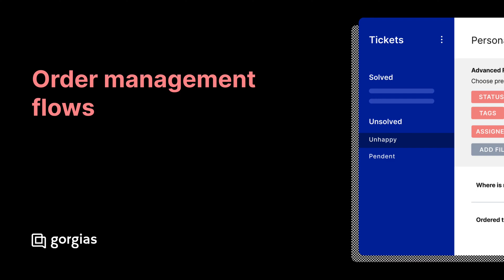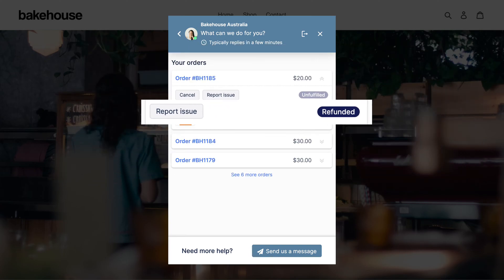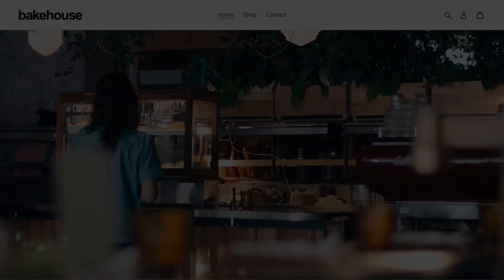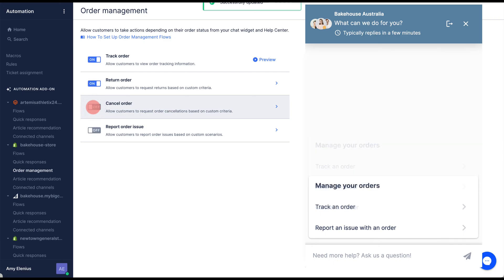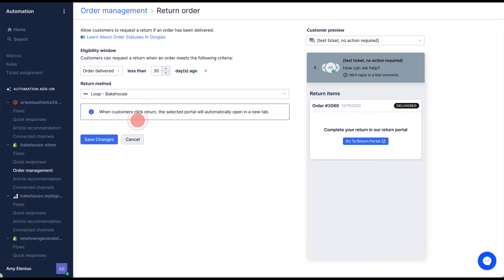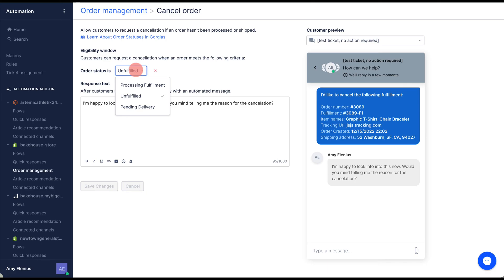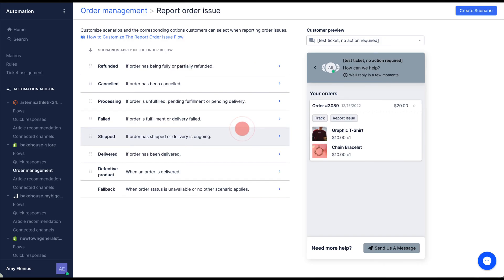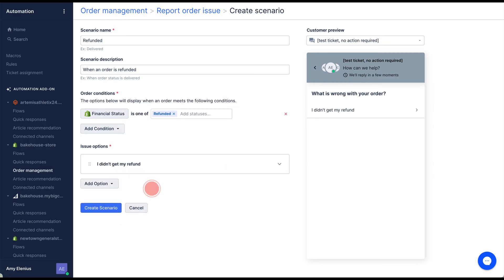Gorgias 101: Order Management Flows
Learn what order management flows are on Gorgias.